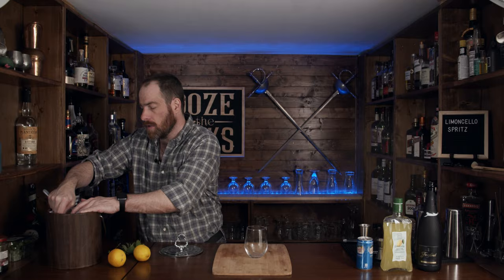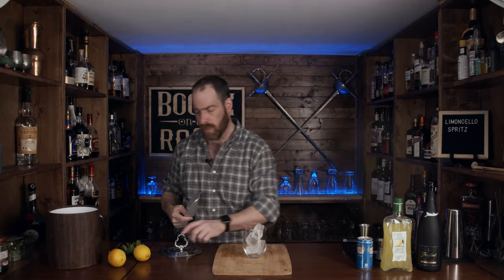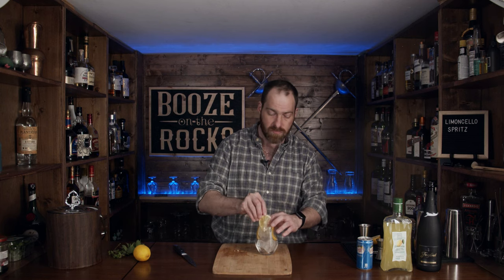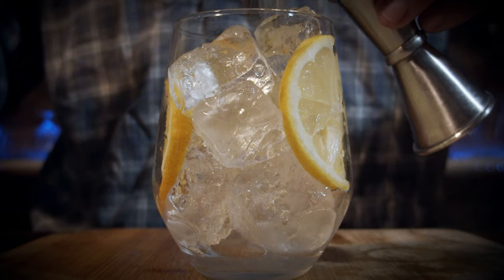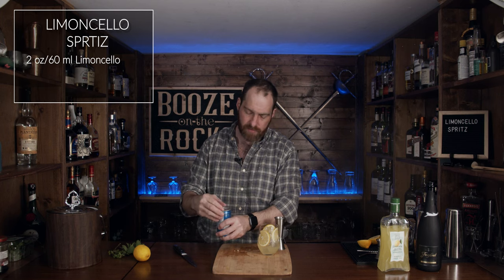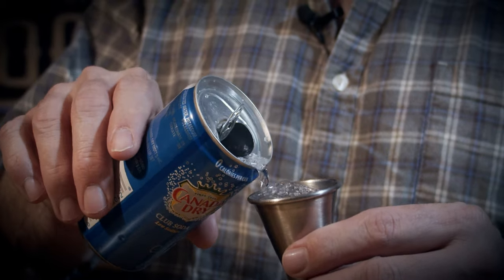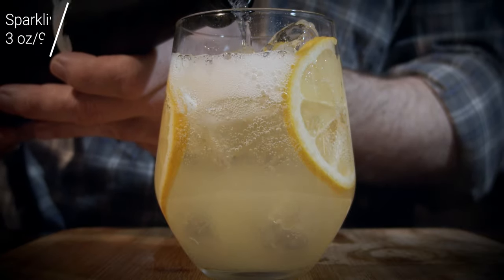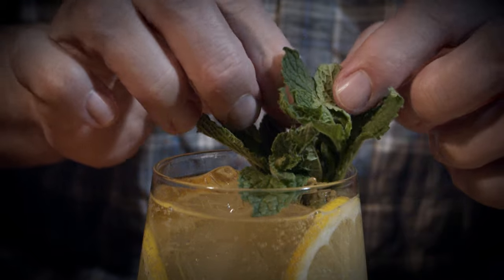Limoncello Spritz | Spritz Cocktails To Make At Home | Booze On The Rocks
Today I show you how to make the Limoncello Spritz.  This easy three ingredient cocktail is easy to drink and so refreshing,  The Limoncello Spritz is perfect fo your party or around the back deck or even just sitting around at home.

LIMONCELLO SPRITZ

2 oz/60 ml Limoncello
1 oz/30 ml Sparkling Water
3 oz/90 ml Sparkling Wine

Method

1. Place Ice in glass of choice.
2. Build in order of ingredients.
3. Garnish with 3 Lime Wheels and a sprig of Mint.